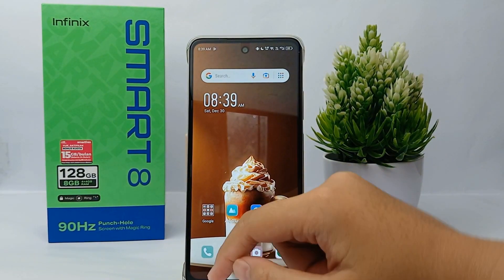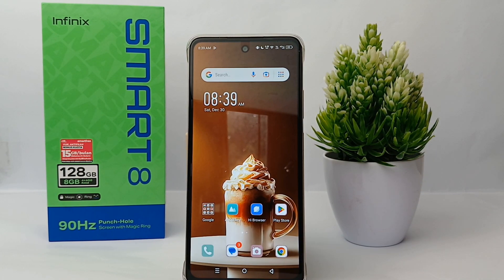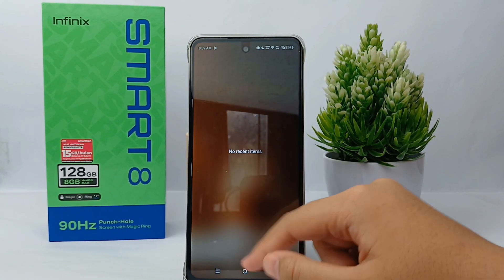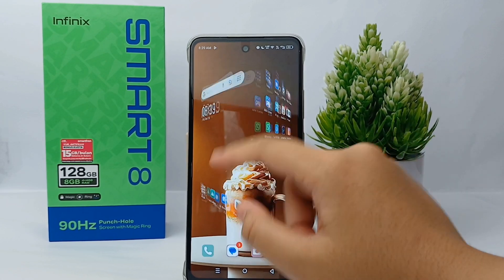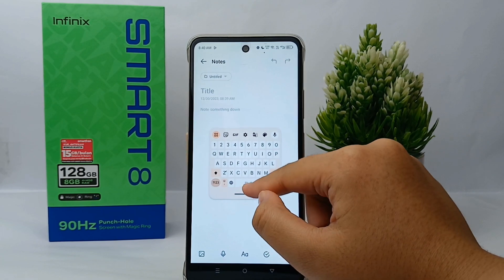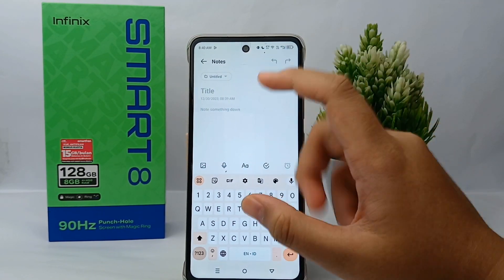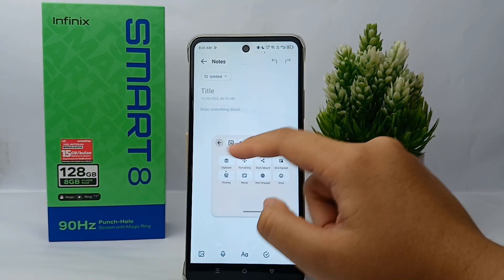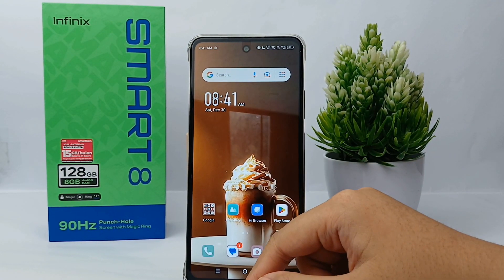How To Disable Floating Keyboard In Infinix Smart 8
This tutorial deals with search:
how to disable floating keyboard
infinix smart 8
how to disable floating keyboard in infinix
how to fix floating keyboard in infinix smart 8.